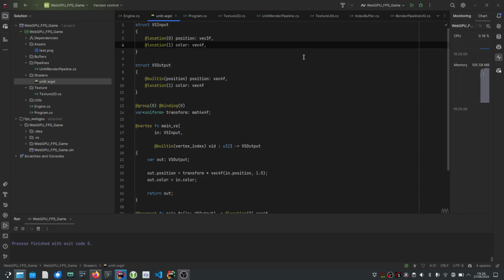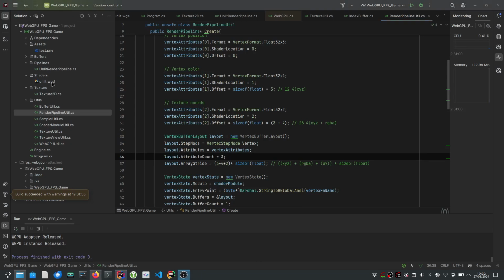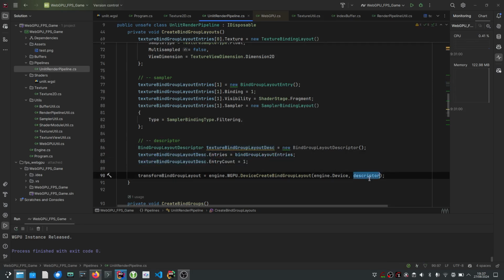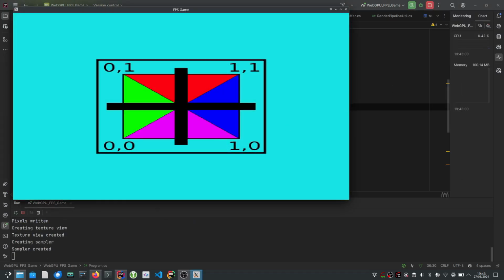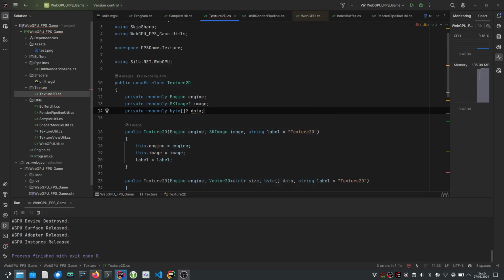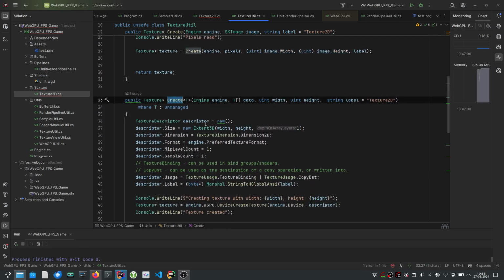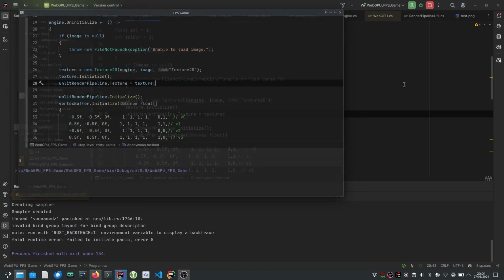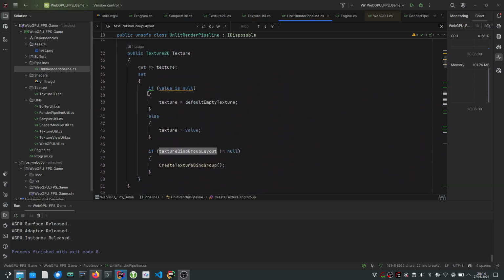WebGPU with C# | Part 9 | Using Textures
In this tutorial video we cover texture usage